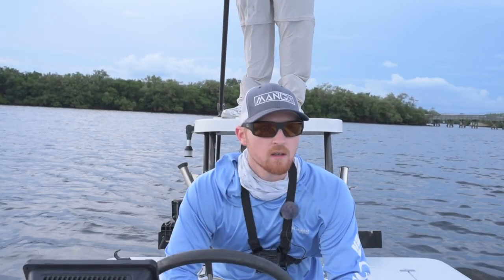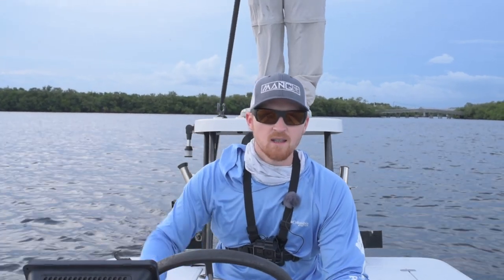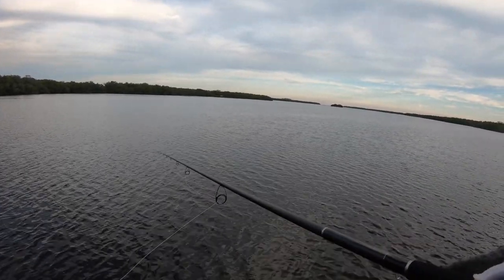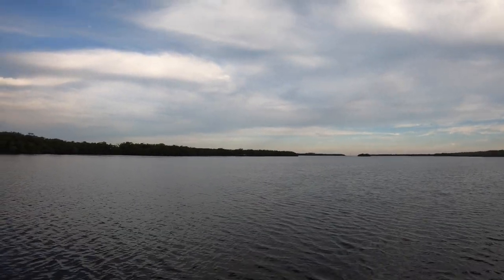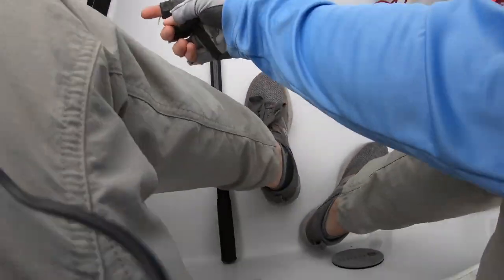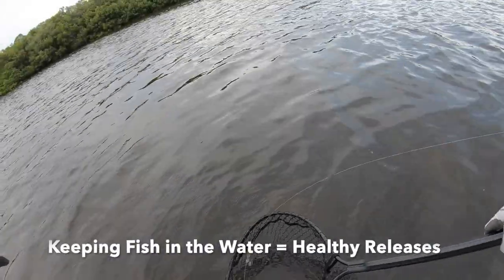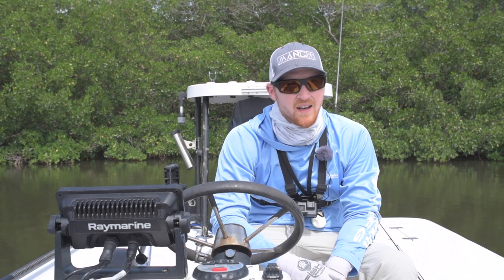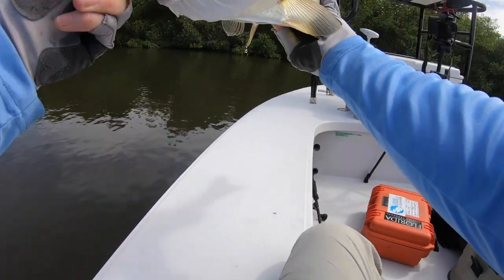How to Catch Redfish [Red Drum] with Artificial Lures in Florida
In this video, we are talking about How to Catch Redfish, AKA Red Drum, with Artificial Lures on Florida's West Coast. While these techniques are geared towards how anglers can catch Redfish in Florida, many of the principles we are teaching also apply to anglers fishing in Texas, Louisiana, South Carolina, and a number of other states; anglers looking to sight cast to redfish from shore; and anglers generally looking to catch more redfish with artificial lures.

How to Catch Redfish [Red Drum] on Artificial Lures Glossary:
0:00 to 0:29 - Headed to the Spot
0:30 to 4:02 - How to Catch Red Drum Breakdown
4:03 to 15:51 - Actually Fishing for Redfish
4:44 - Test Your Drag Before Making Your First Cast at a Redfish
5:28 - Redfish Drone Footage
5:31 - My Favorite Redfish Lure for Blind Fishing for Redfish (Tournament Tested)
6:03 - Tailing Redfish Located
6:26 - Tailing Redfish Tip - How to Tell Where Red Drum is Looking
6:57 - How to Get Your Line Ready to Catch Redfish
9:07 - Have Faith in Your Friend's Opinion!
10:07 - Use the Rod to Avoid Touching Redfish w/ Your Line
10:18 - Hooked Up on Stud Red!!
11:00 - All Hell Breaks Loose!
12:15 - Redfish is Secured in the Net
12:30 to 14:33 - Red Drum Fight Recap
13:40 - Why You Should Use a Rubber Meshed Net
15:18 - A PERFECT Tournament Sized Redfish
15:31 - Redfish Catch & Release
15:52 - Outro
19:34 - Surprise Snook Catch During Outro!

My name is Ty Nelson and I am the Co-Founder of Florida Fishing Products. Today, I joined Capt. Kyle Groh while pre-fishing for the Power-Pole Pro Redfish Tour on Florida's West Coast. Our goal: find BIG slot redfish and teach anglers how to use the techniques we have learned over years of tournament fishing to sight cast and catch Redfish on Florida's shallow grass flats.

The main focus of this video is helping anglers understand the difficulties and the right techniques to use when sight fishing for tailing redfish in shallow water. Whether you are fishing in Texas, Louisiana, or South Carolina, many of these techniques WILL help you catch more redfish in the areas you fish.